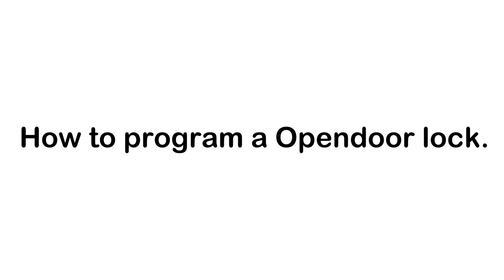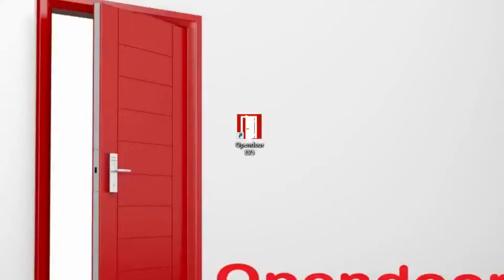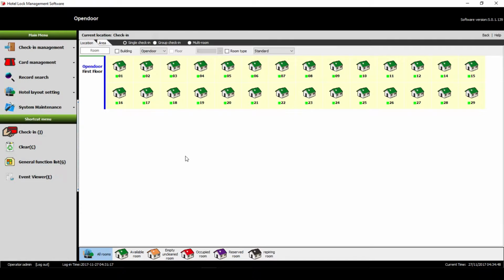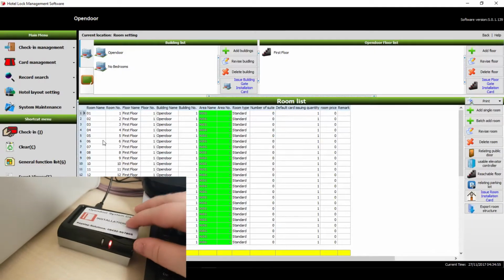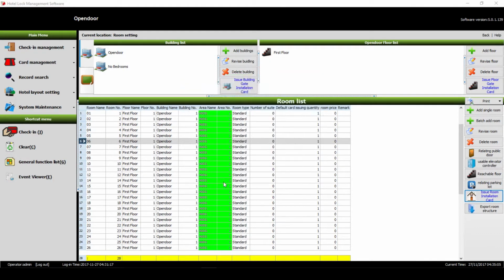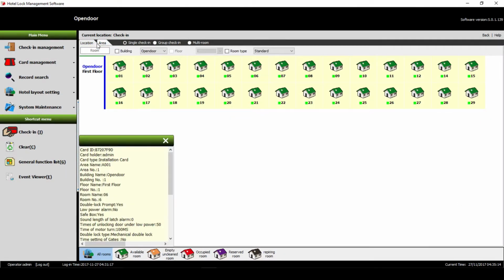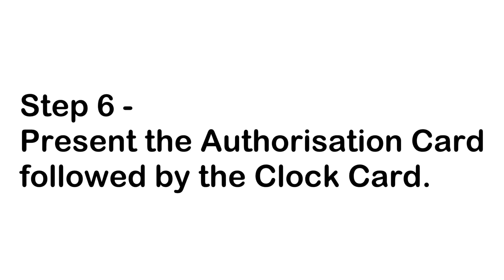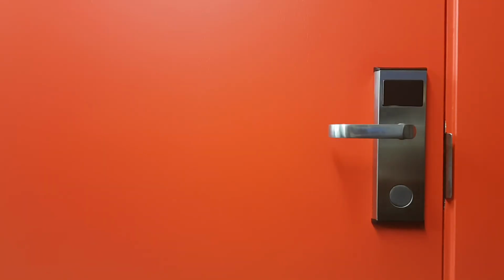Opendoor Tutorials - How To Program A Opendoor Lock